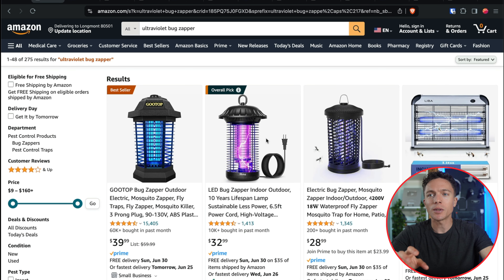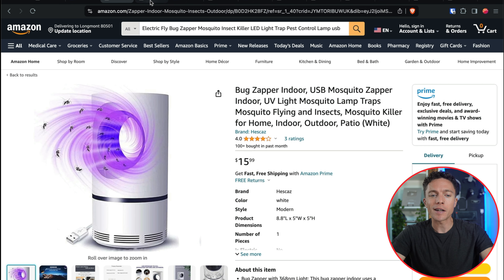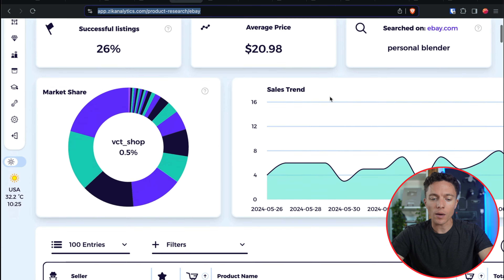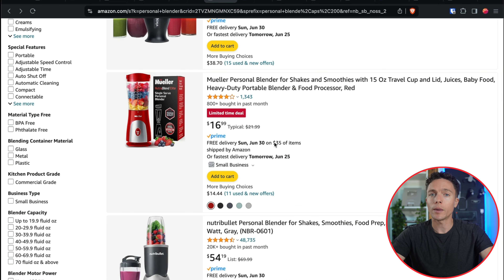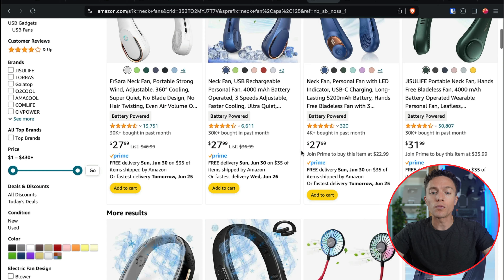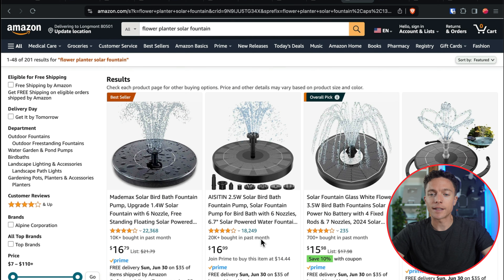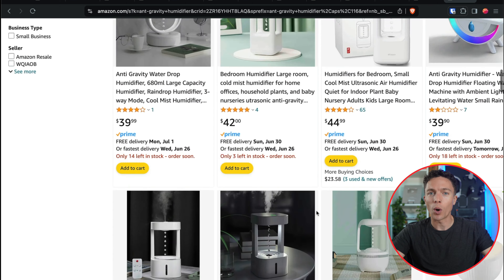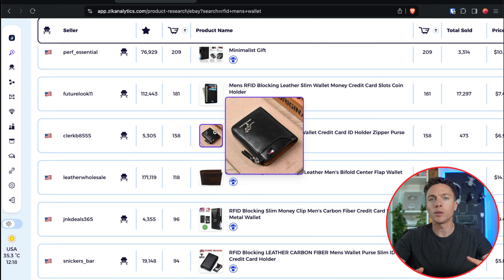⭐️ TOP 10 PRODUCTS TO DROPSHIP IN JULY ⭐️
It’s July and summer is now in full swing. And despite what many people think, online selling does NOT die over the summer. In fact, if you know the RIGHT products to sell, your store can absolutely take off during the summer. So in this video I'm gonna show you ten WINNING products that are going to sell like CRAZY in July of 2024!

0:00 Intro
0:20 Product 1
2:55 Product 2
5:15 Product 3
8:30 Product 4
10:01 Product 5
12:13 Product 6
13:21 Product 7
14:51 Product 8
16:27 Final Products